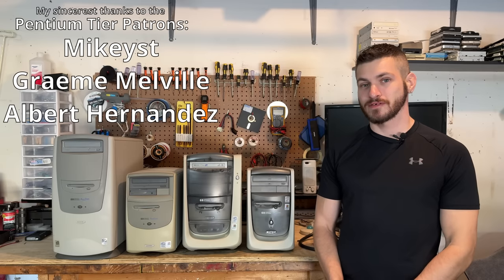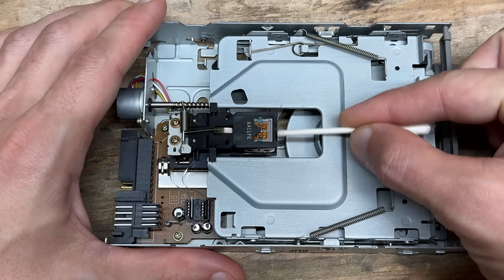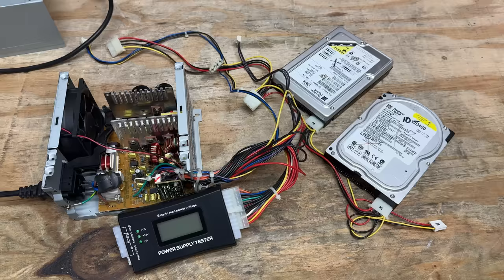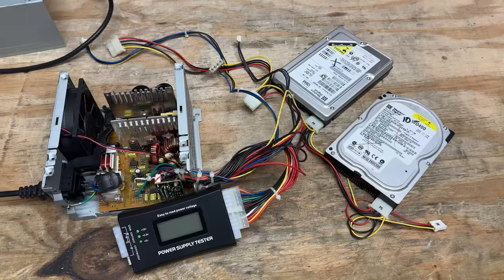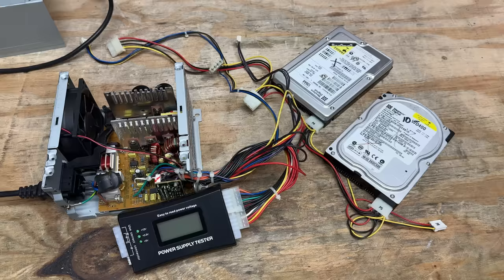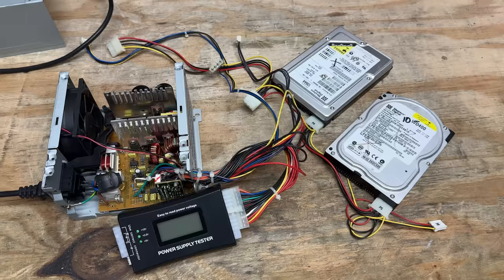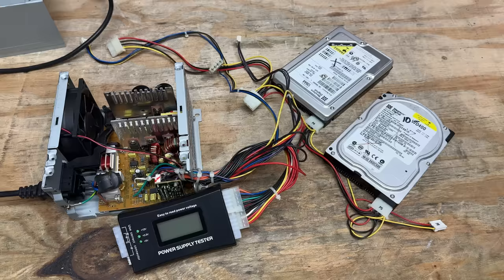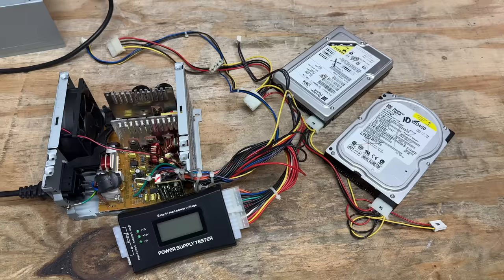HP Bubble Systems! Classic late '90s computers - Teardown and test!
Power supply tester

Let's take a look at some classic late '90s systems: HP Bubble systems!

0:00 Intro

0:14 System 1 Tour - HP Pavilion 8240
1:15 S1 Disassembly and inspection
6:11 S1 Refresh and PSU Test
9:26 S1 Testing
11:23 S1 CD Drive Troubles
16:07 S1 Cleanup and verdict

16:42 System 2 Tour - HP Pavilion 4550Z
17:27 S2 Disassembly and inspection
20:32 S2 Refresh
23:00 S2 Testing and verdict

25:23 System 3 Tour - HP Pavilion 8565C
26:30 S3 Disassembly and inspection
28:27 S3 I'm all over the place...
32:13 S3 Testing and verdict

35:22 System 4 Tour - HP Pavilion 6535
36:00 S4 Disassembly and inspection
38:37 S4 Refresh
39:49 S4 Testing
44:53 S4 Cleanup and verdict

45:50 Outro